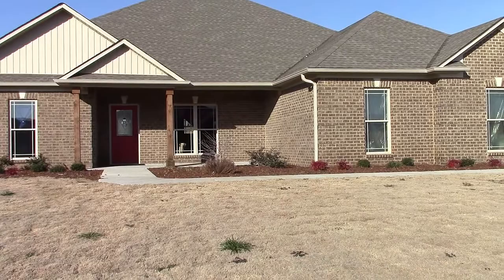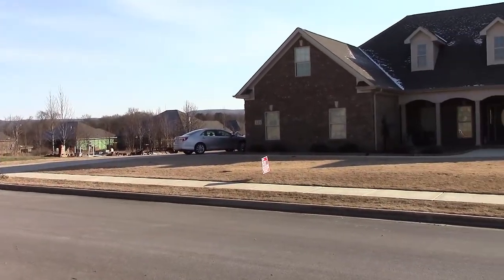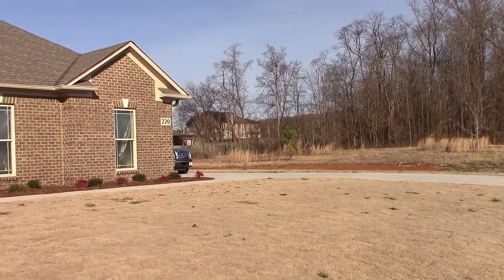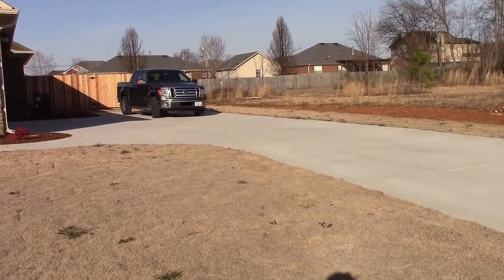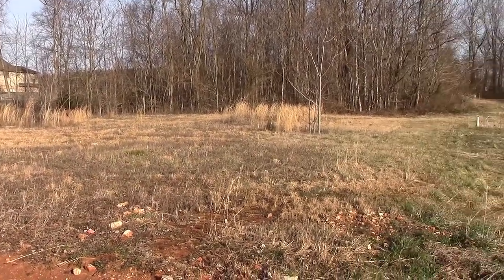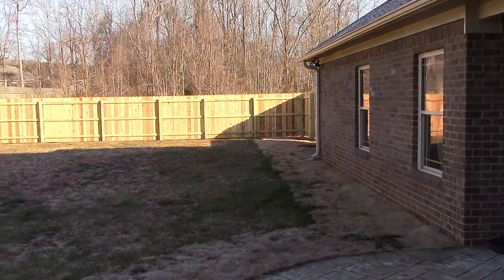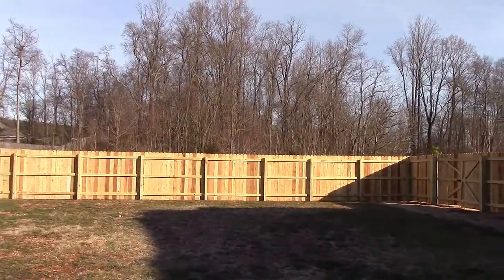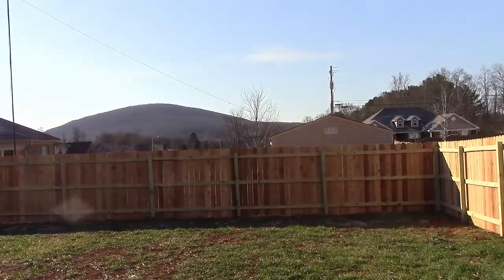Alabama House #1 Outside.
Lord willing this is our last house on Earth.